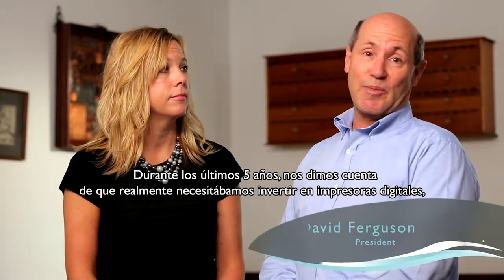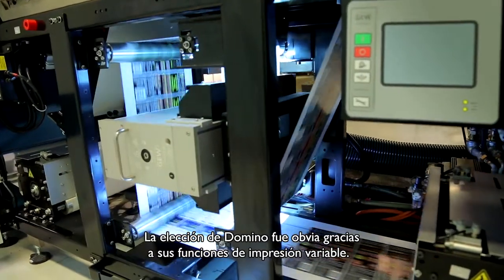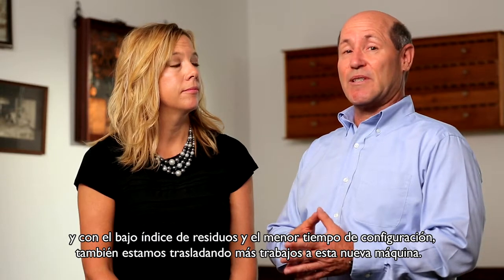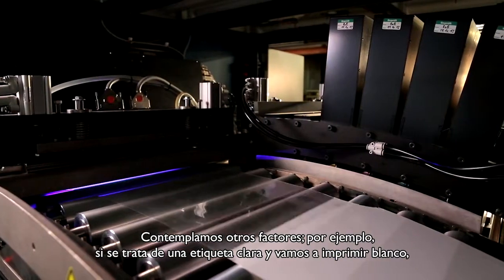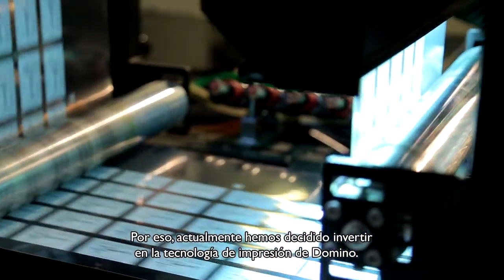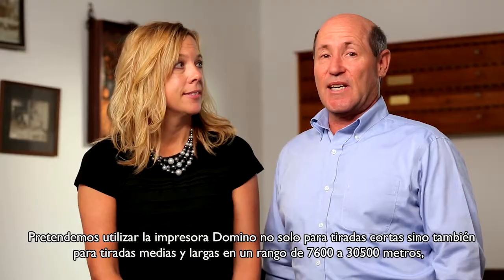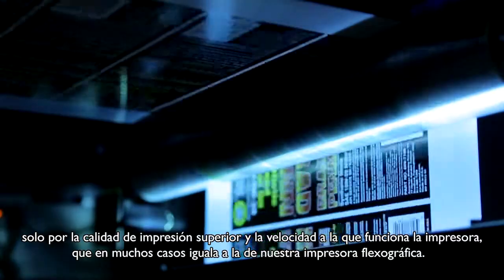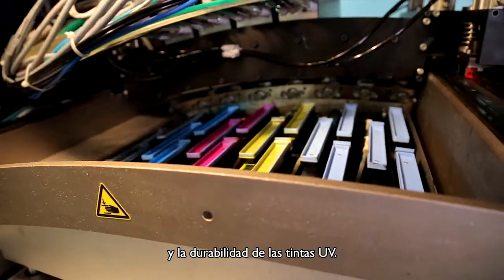Domino Case Study McCourt N610i ES